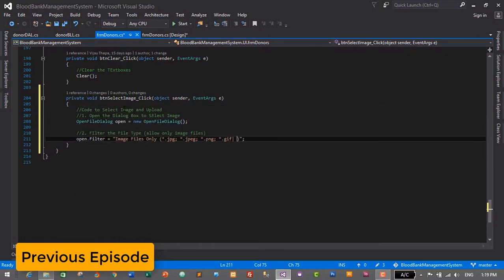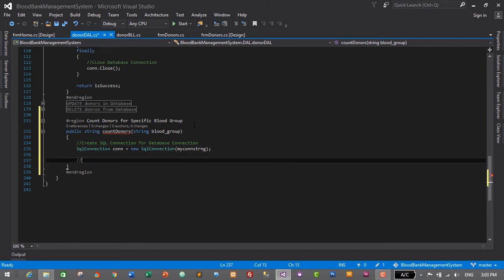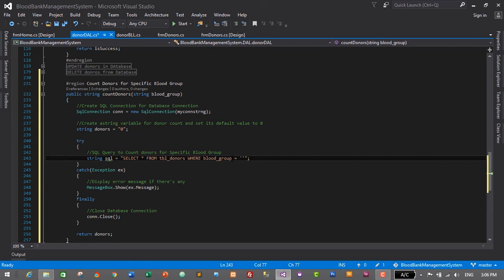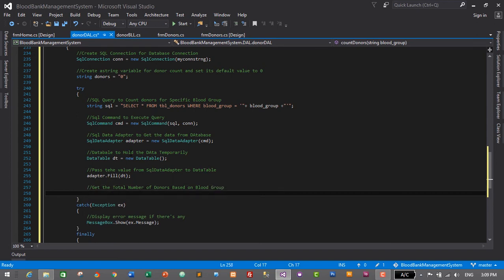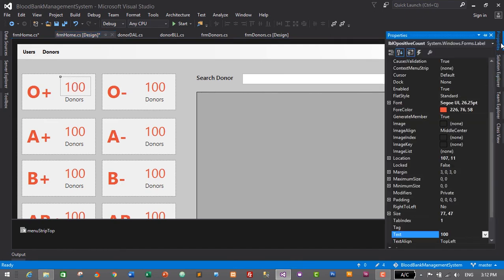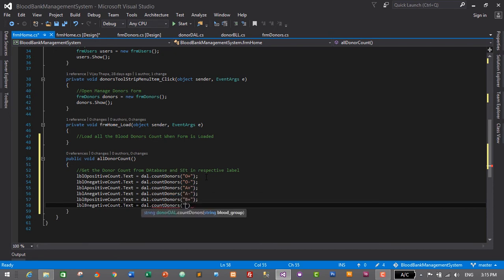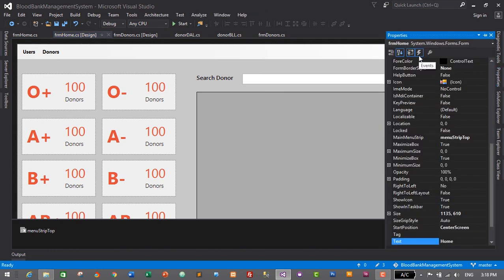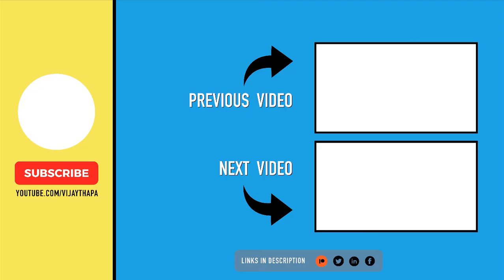15. Create Blood Bank Management System in C# ( Refreshing Dashboard on Database Change)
In this tutorial you'll learn to refresh the dashboard on database change (ADD, UPDATE and DELETE).
i.e. Refreshing the data on a form when the data get inserted or deleted on other form.

Hello Everyone!
This is the 15th episode of "BLOOD BANK MANAGEMENT SYSTEM".
Here, you'll add functionality to refresh/update home form (dashboard) on donors add or remove.

To achieve this functionality we'll create custom functions/methods and also work with Form Activated event.

Also if you have any confusion, then leave a comment I'll reply as soon as possible.